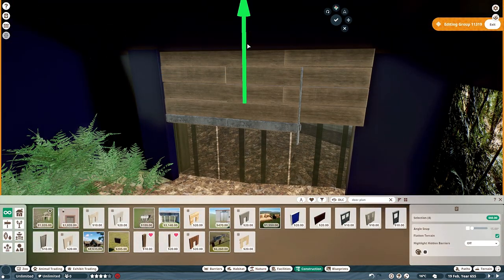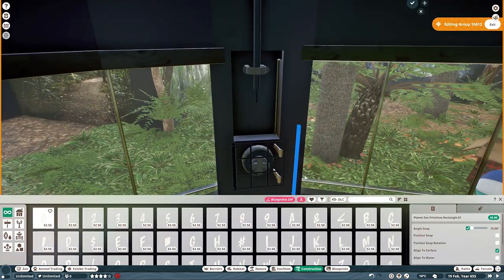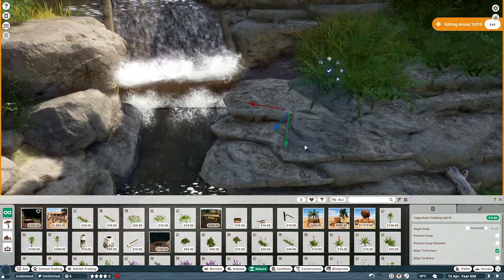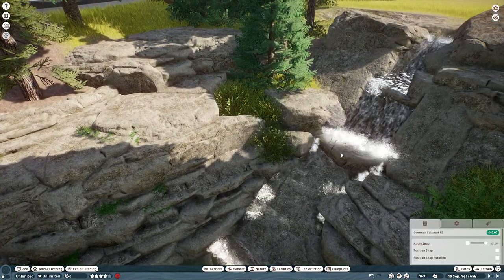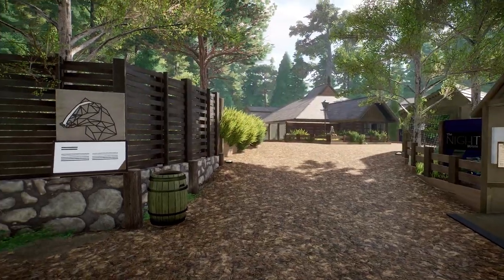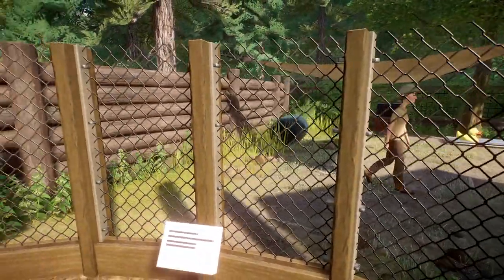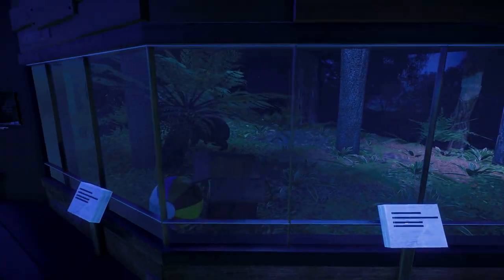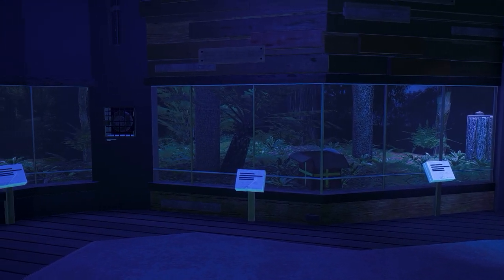Indoor Wombat Habitat | Tiguidou Zoo Episode 21 | Planet Zoo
A new DLC has arrived in Planet Zoo! The twilight pack has arrived and with it a selection of nocturnal animals, including the Common Wombat. So in this episode I take you through the new additions added including the new habitat for the common wombat

0:00 - Start
0:13 - Speed Build
07:35 - Realtime tour